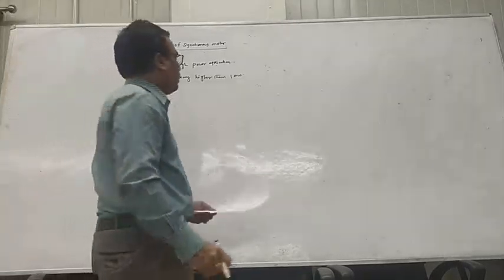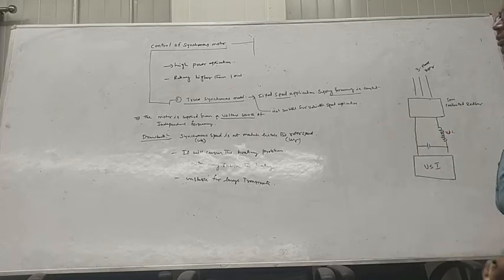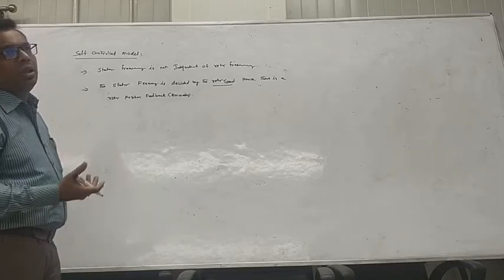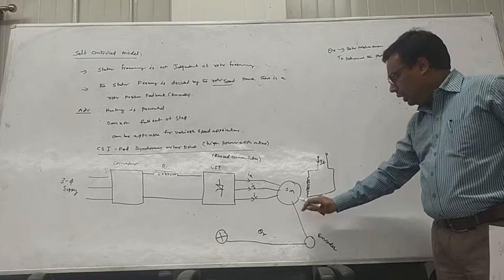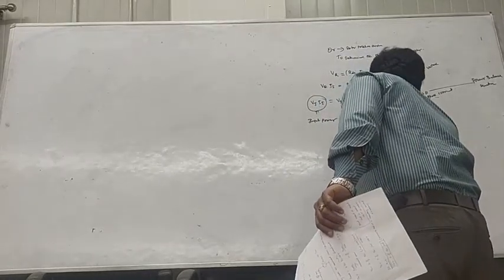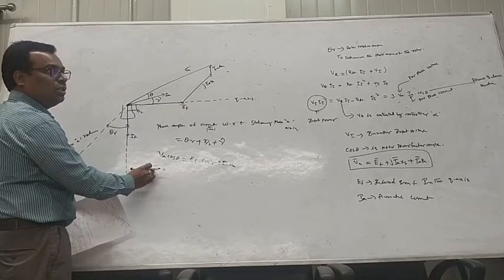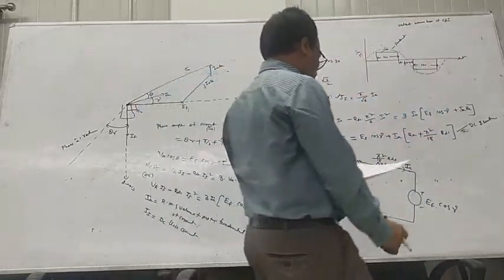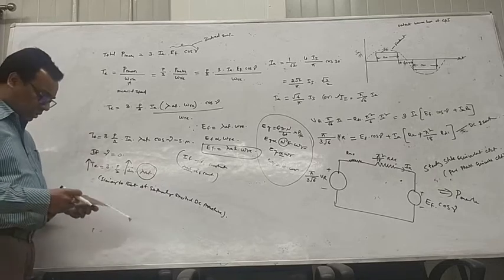Synchronous Motor Drive Lecture 9